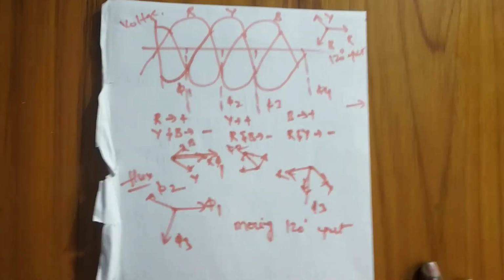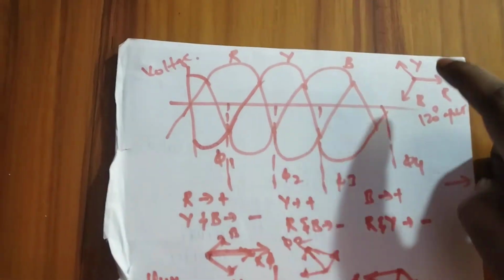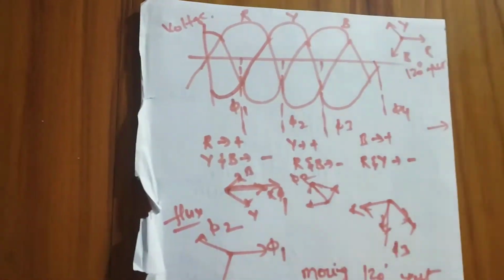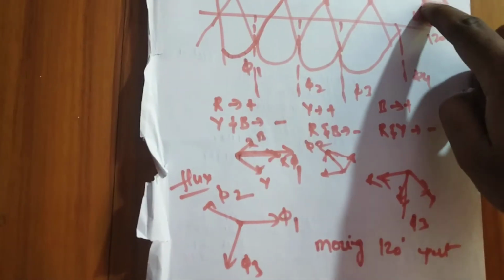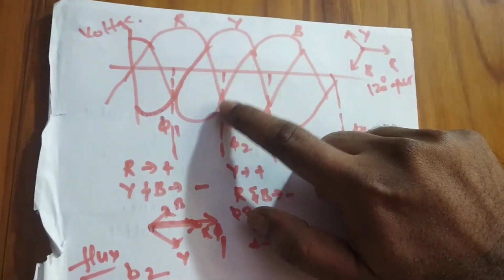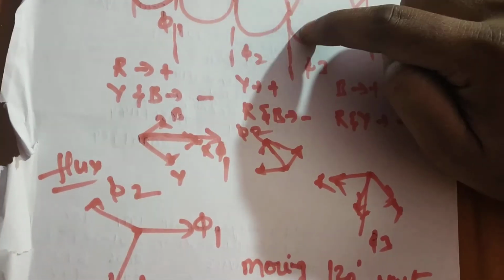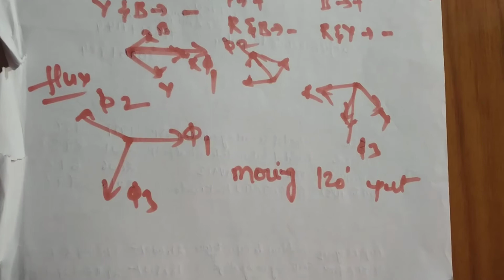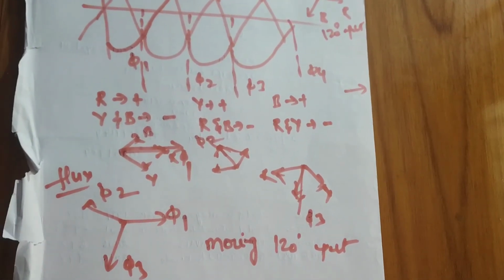ROTATING MAGNETIC FIELD